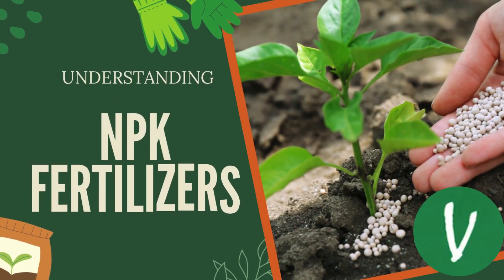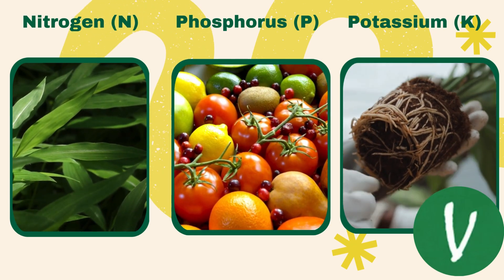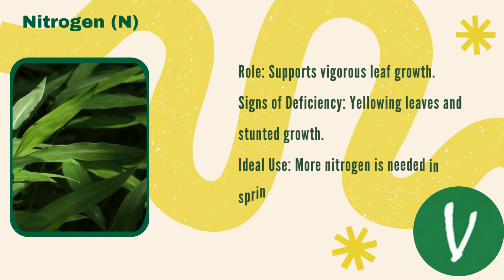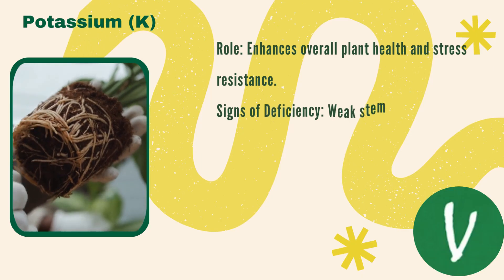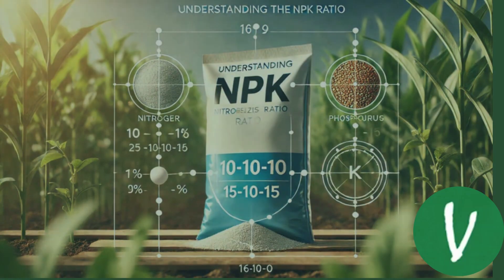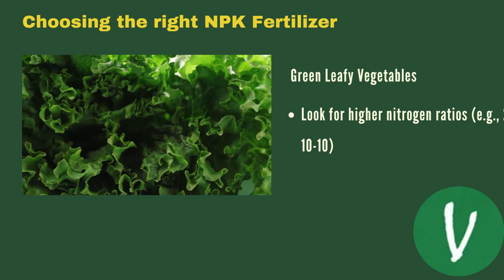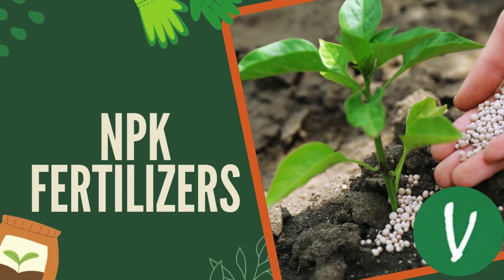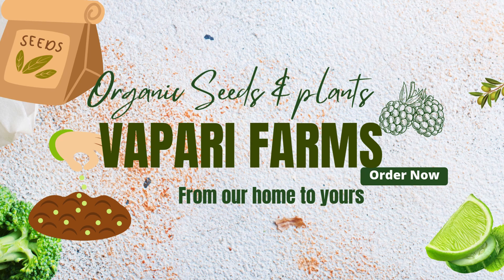Understanding NPK Fertilizers | How to decide on what NPK ratio to use at what stage of growth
Understanding NPK Fertilizers#chicagogardener

NPK stands for Nitrogen (N), Phosphorus (P), and Potassium (K). These are the three primary nutrients that plants need for healthy growth. Each nutrient plays a unique role:

Nitrogen (N) is crucial for leafy growth. It helps plants produce chlorophyll, which is vital for photosynthesis.

Phosphorus (P) promotes strong root development and is essential for flowering and fruiting.

Potassium (K) aids in overall plant health, helping with water retention and disease resistance.

Amazon store front:

NPK fertilizer meaning, NPK fertilizer uses, nitrogen for plant growth, phosphorus in fertilizers, potassium benefits, NPK ratio explanation, fertilizer environmental impact, organic alternatives to NPK, sustainable gardening practices.